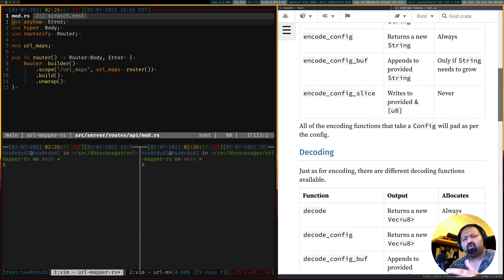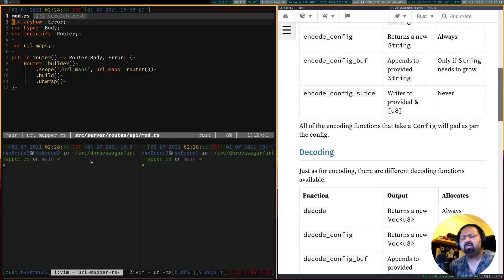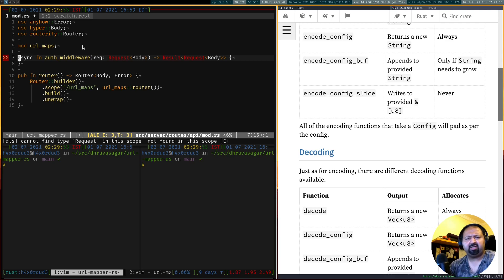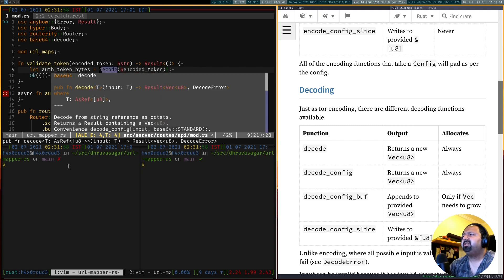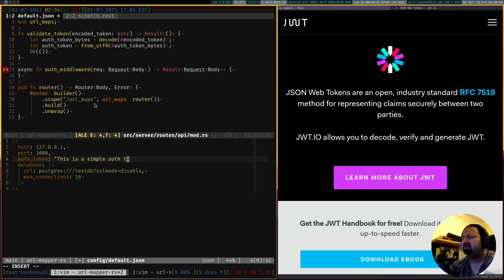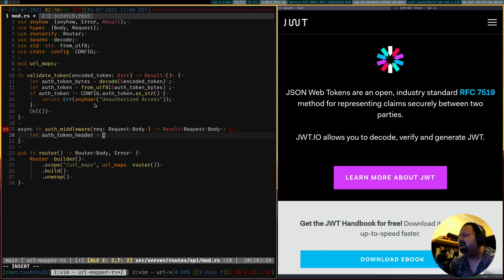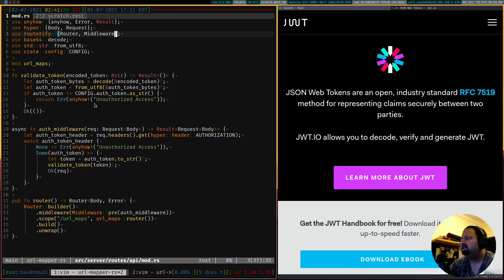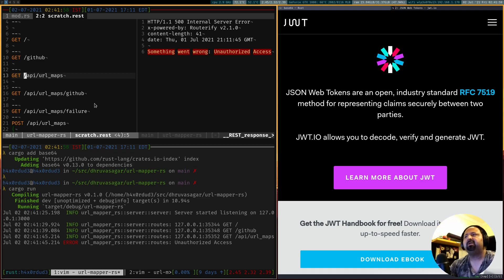Building a Web Application with Rust - Part VII - Auth Middleware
In this series we will go about gradually developing a web application, a simple Url Mapper service with a proper restfull API.

In this Part VII we add an Authentication Middleware to protect our APIs from being available publicly,